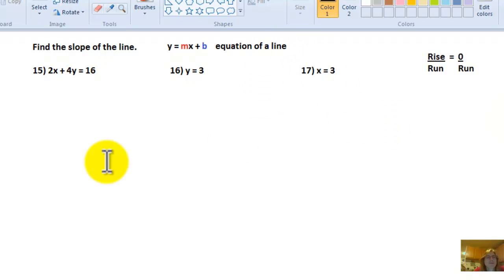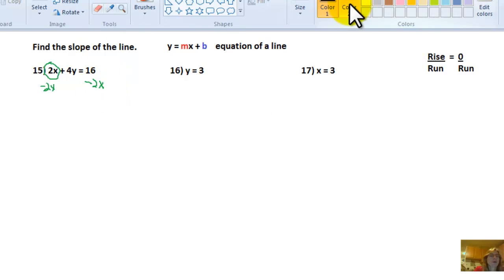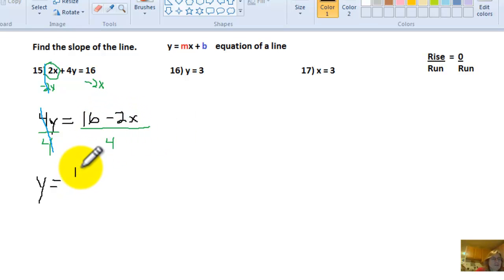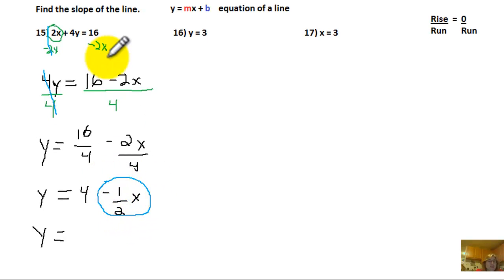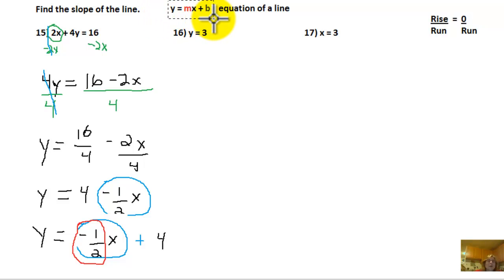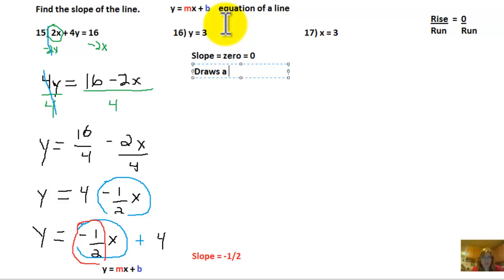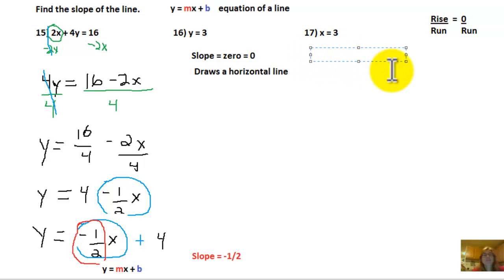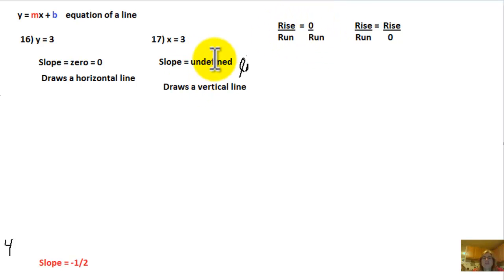MAT 050 Test 3 Review 15 16 17